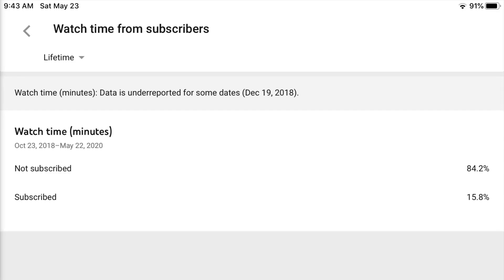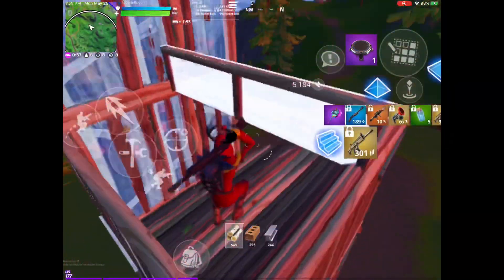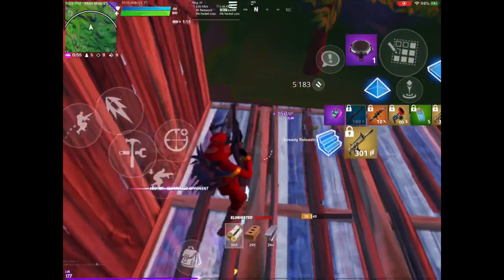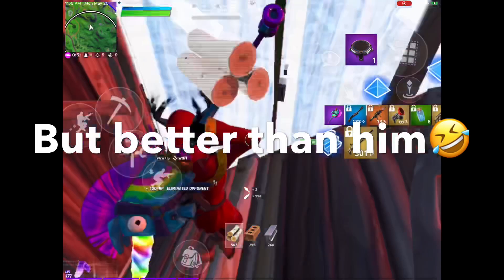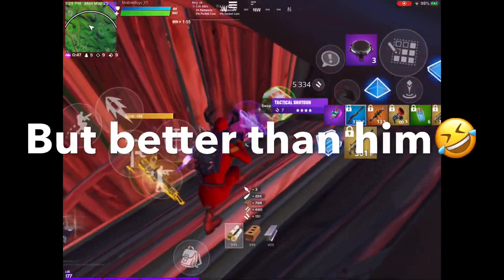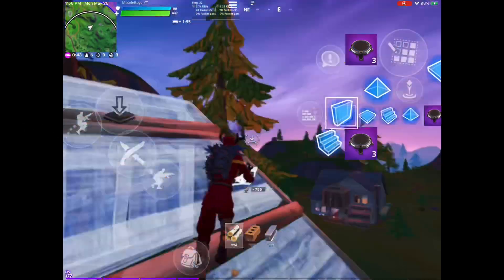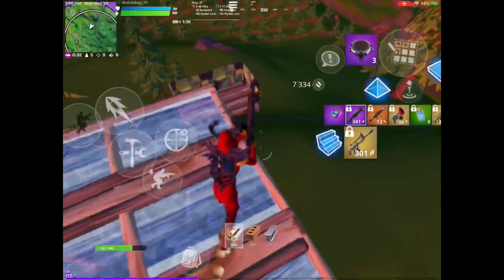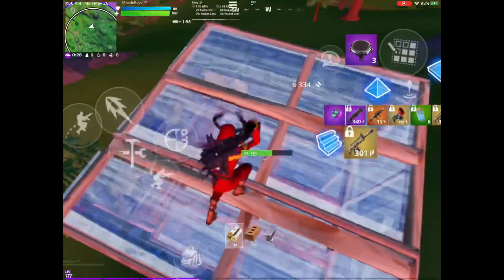How To Stop Lagging in Fortnite Mobile (iOS and Android)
How to fix lag and run Fortnite mobile smoother on all devices and increase FPS

Hope you guys enjoy this video and it is entertaining or helpful to you.
This channel is run by Landon and Colten, if you get confused by hearing different voices in different videos that is because there are two of us.
We post daily tips and tricks for Fortnite Mobile.
Have any questions or concerns? We try to respond to everyone.
If you would like to support us please feel free to use our Creator Code: Heidrich69